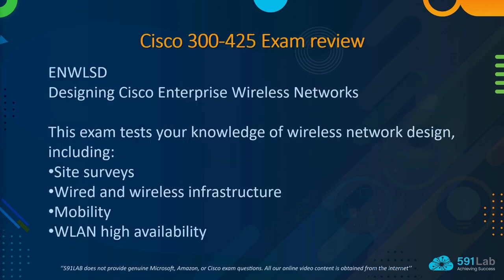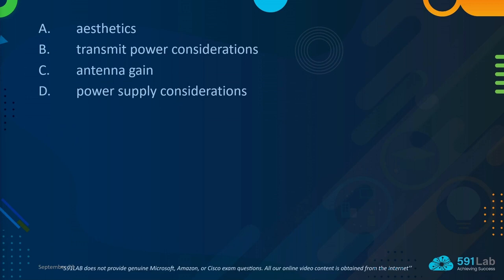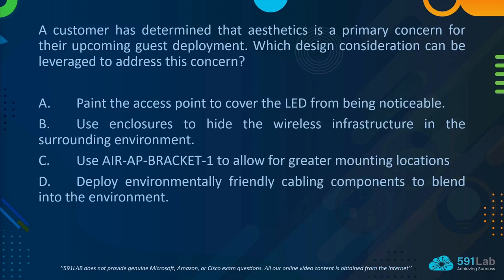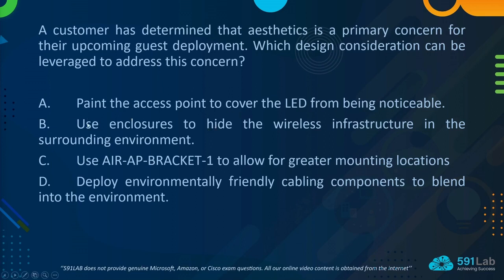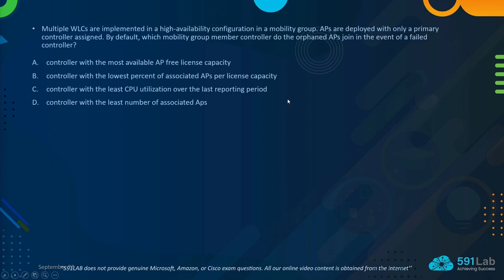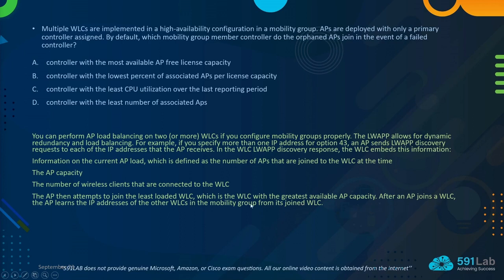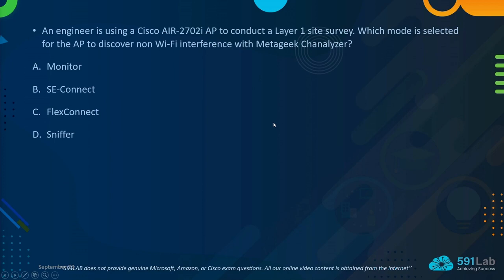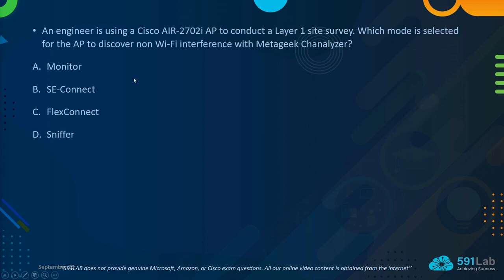Designing Cisco Wireless networls: 300-425 ENWLSD Exam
Are you looking to enhance your exam knowledge of Cisco Enterprise Wireless Networks certification300-425 ENWLSD v1.1? Join our experts in this concise video as we delve into various exam topics such as site survey, wired and wireless infrastructure, mobility, and WLAN High availability (HA). Whether you're an experienced wireless network professional or a novice, this deep dive will provide valuable insights and practical tips to tackle challenging questions in the exam. Our subject matter experts will take you on a theory and practical application journey for Cisco's ENWLSD certification exam (300-425) version 1.1. Let's get started!

📚 In this comprehensive video, we've curated a selection of the most crucial 300-425 ENWLSD v1.1 review questions and provided detailed explanations to ensure you grasp every concept. Whether you're a seasoned professional or just starting on your Designing Cisco Enterprise Wireless Networks, this video is your key to success.

🔥 What You'll Gain from this Video:
✅ Gain a deep understanding of 300-425 ENWLSD v1.1 exam topics.
✅ Ace your 300-425 ENWLSD v1.1 exam with ease!

💼 Why Choose 591Lab:
At 591Lab, we're dedicated to empowering IT professionals like you with the knowledge and skills needed to excel in the ever-evolving field of Cisco Enterprise wireless networks. Our expert instructors bring years of industry experience to ensure you get the best training possible.

🌟 Join the thousands of satisfied students who have succeeded with 591Lab and embark on your journey to becoming a certified Designing Cisco Enterprise Wireless Networks.

📢 Don't miss this opportunity to supercharge your 300-425 ENWLSD v1.1 exam preparation. Hit the play button now, and let's get you one step closer to your certification goals!

🙏 Thank you for choosing us as your trusted 300-425 ENWLSD v1.1 exam prep resource. Get ready to conquer your certification journey – let's dive in!

00:00 Introduction
00:41 Today's Agenda
01:00 Sample 1
04:11 Sample 2
07:49 Sample 3
11:23 Sample 4
15:54 Conclusion